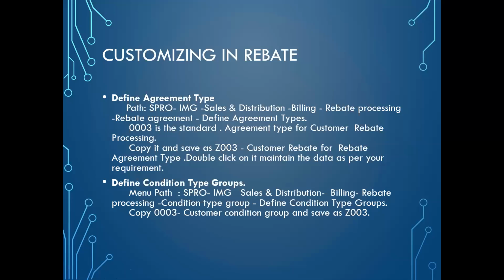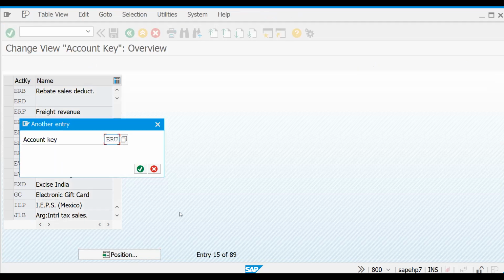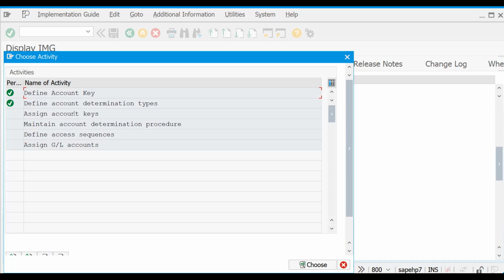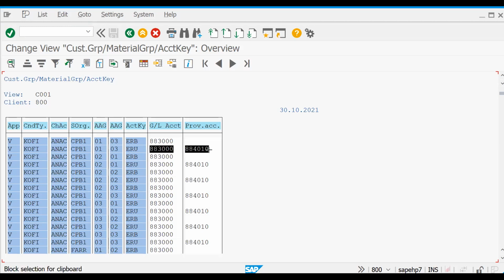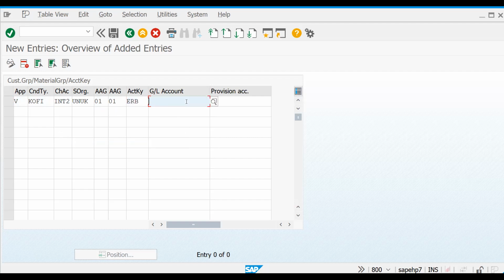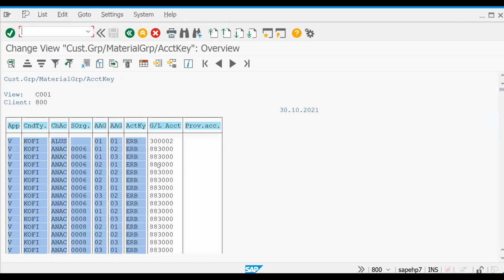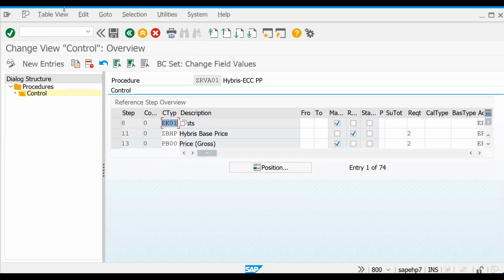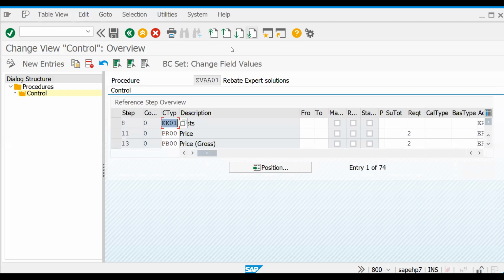SAP SD REBATE ACCOUNT DETERMINATION